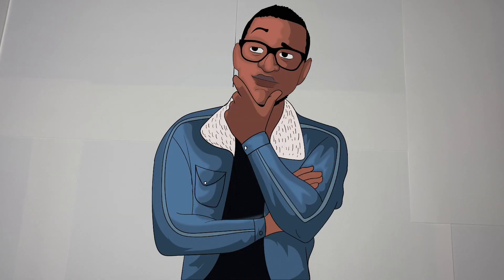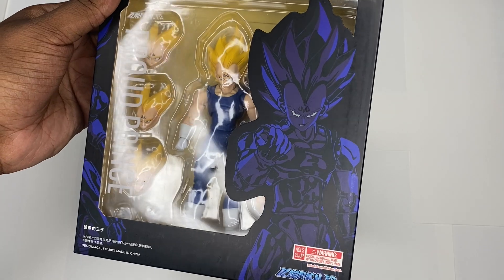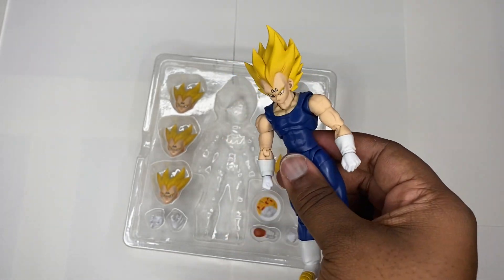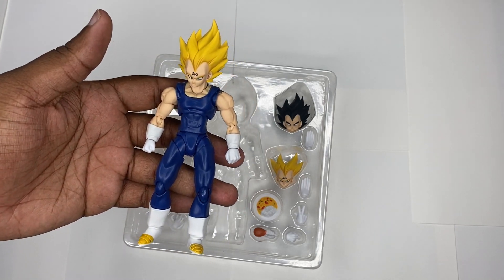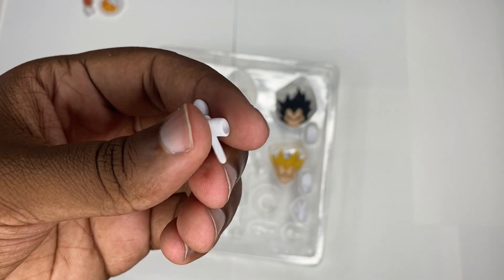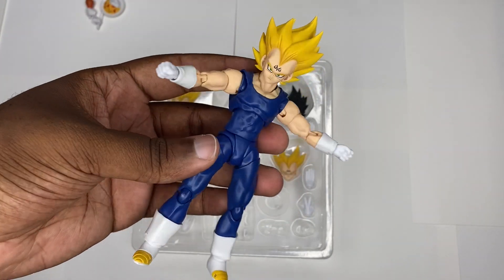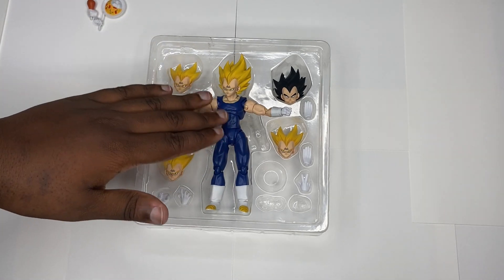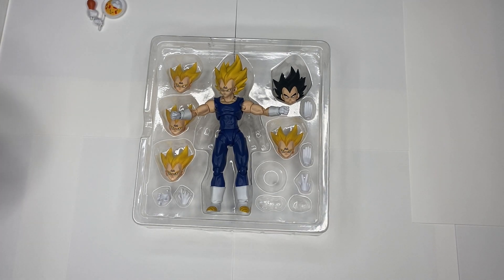S.H. FIGUARTS HUNTING - MERCARI EDITION: DEMONIACAL FIT MAJIN VEGETA | PART 5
Back for more? Part 5 available to watch now! This series has been great I love getting to showcase these figures im acquiring! You can see photos and more from my insta! (down below)

Feel free to hop on twitter and say hi! Twitter

Current game line-up:

-Marvels Avengers
-Genshin Impact
-Guilty Gear Strive
-Dead By Daylight
-Fortnite
-Xenoverse 2
-Fall Galls
-FighterZ

OC Avatars by @sandrarosesmith on Twitter